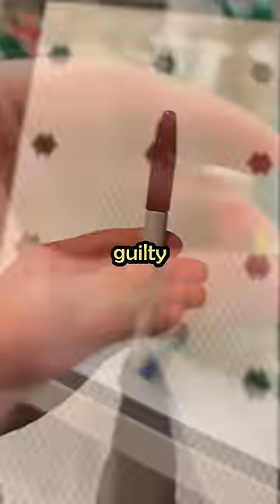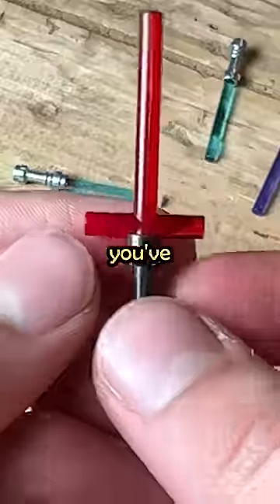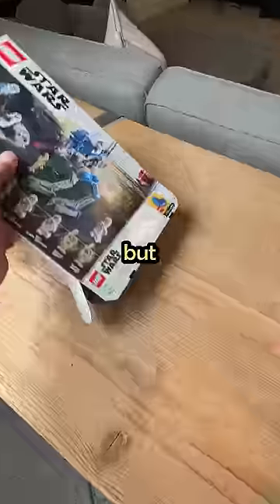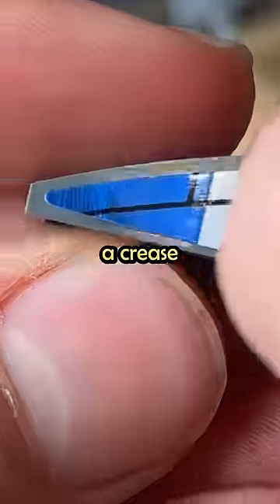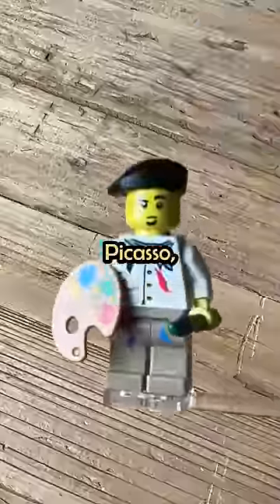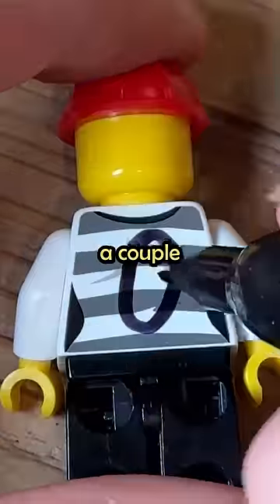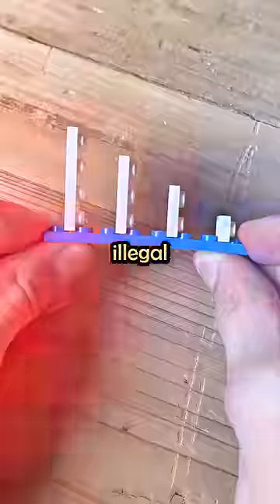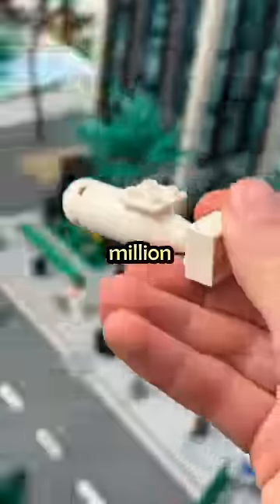DO NOT DO THIS WITH LEGO!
Join me on the a journey where I show you and demonstrate 5 ILLLEGAL building hacks that we've all done at least once or twice, maybe even a little bit more...